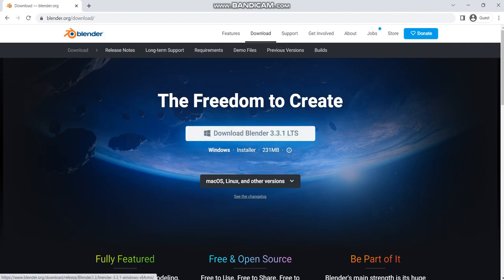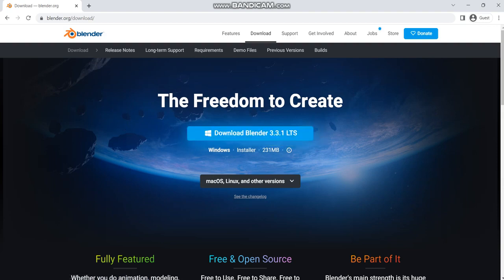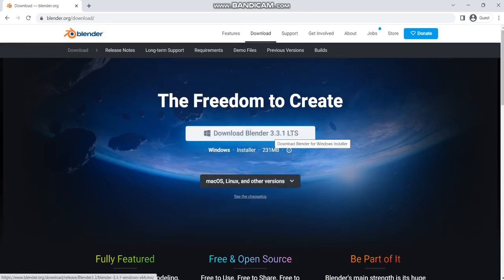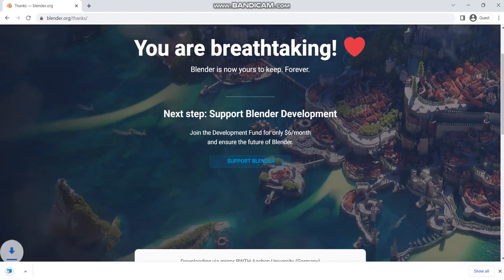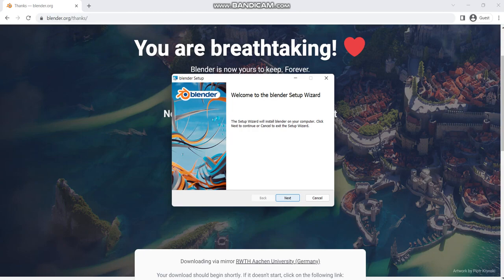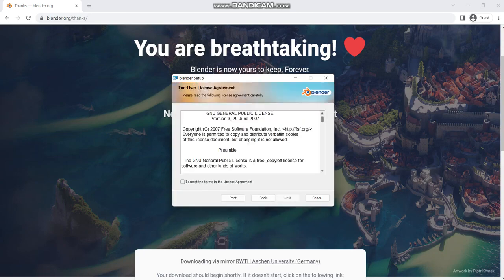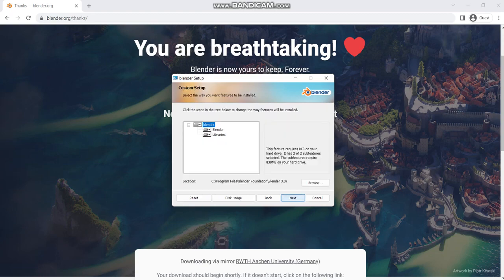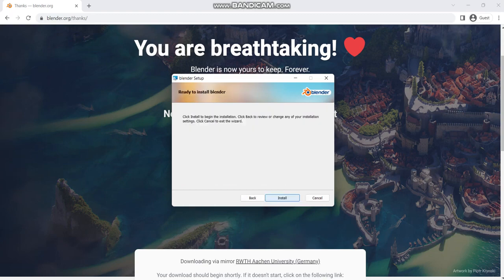How to Install and Download Blender on PC || Download Blender 2023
How to Install and Download Blender on PC. In this video, we'll show you how to install and download Blender on your PC. Blender is a 3D modeling and animation software that is widely used in the entertainment industry. If you're looking for a free 3D modeling and animation software to download, then be sure to check out Blender! In this video, we'll show you how to install and download Blender on your PC, so you can start creating 3D models and animations today!
If you learned How to Install and Download Blender on PC  or How to Install and Download Blender on windows, kinndly like the video!